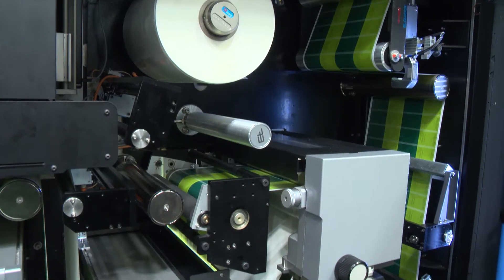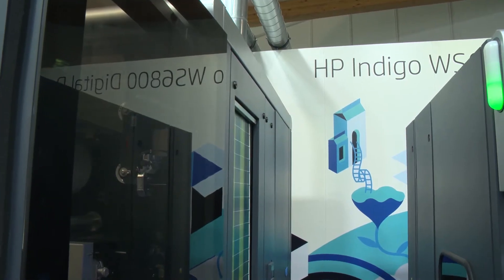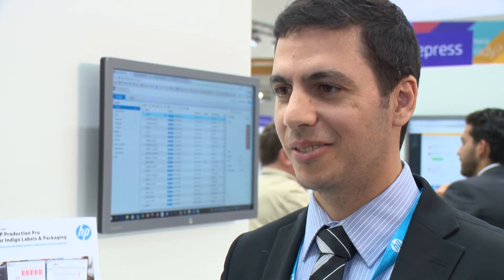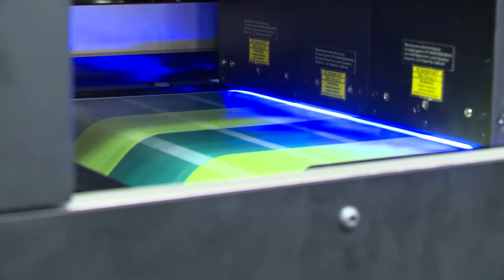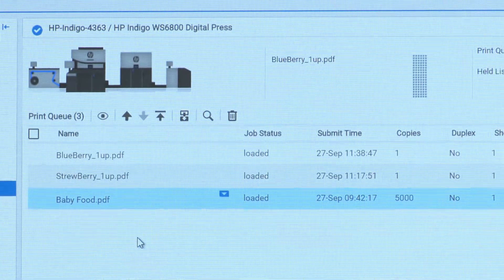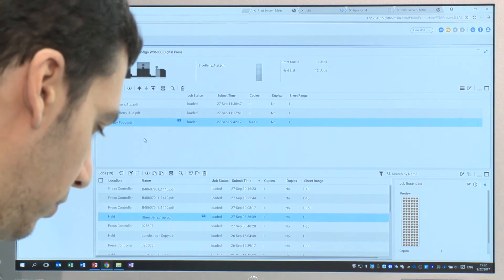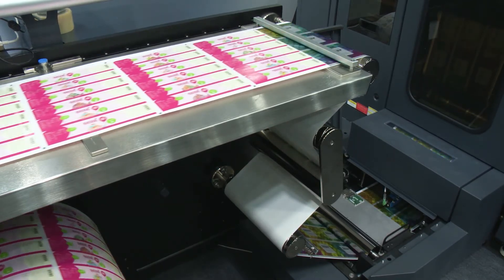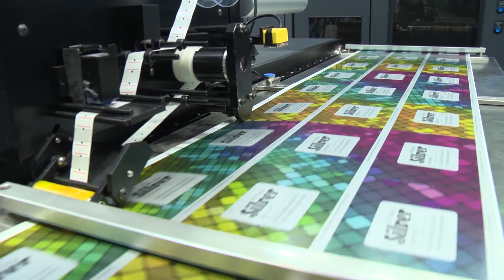HP Indigo chooses the Harlequin Core as the RIP engine inside the HP Production Pro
HP Indigo has chosen the Harlequin RIP as the RIP engine inside the HP Production Pro for Indigo Labels & Packaging. This is the new HP digital front end (DFE) designed to drive all HP Indigo digital labels and packaging presses and has been rated as 5x faster than the previous DFE.